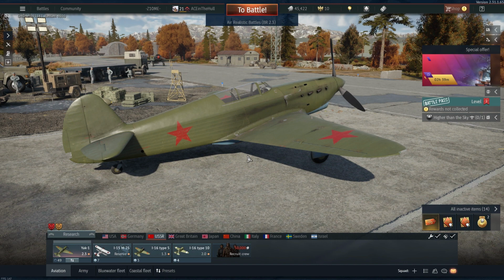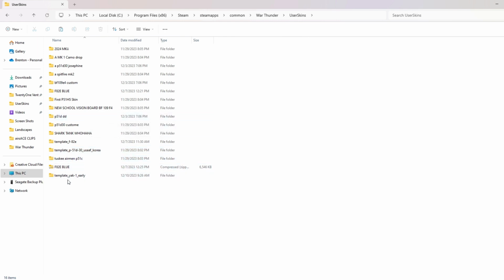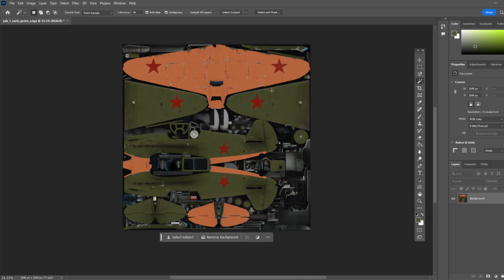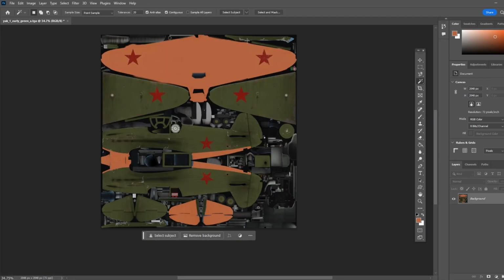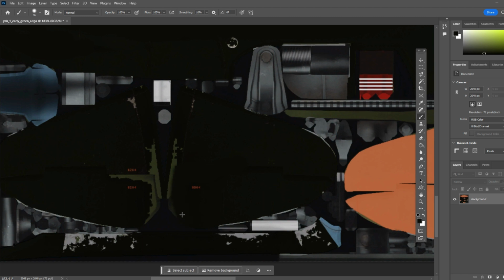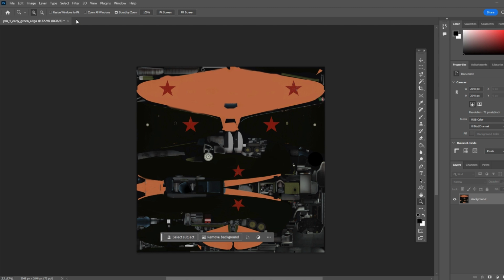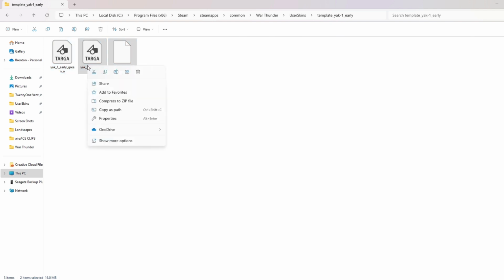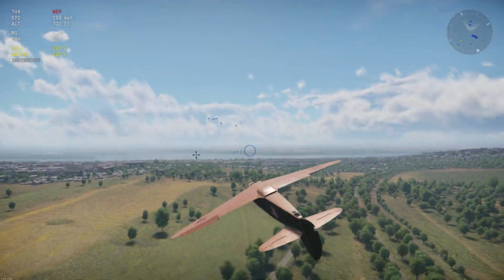How to Make War Thunder Custom Skins Easy Step-by-Step Guide!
I hope this video helps everyone.

I tried to make this video as simple as possible for those who want to learn how to create their own WT camos!

Key Moments:
2:00 Editing template in Photoshop
6:57 Save the finished camo to War Thunder file from Photoshop